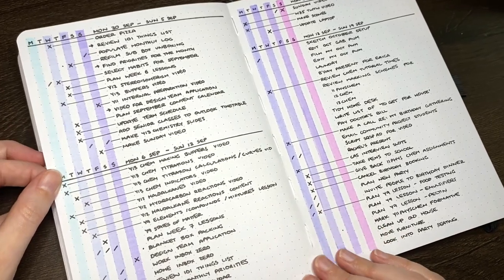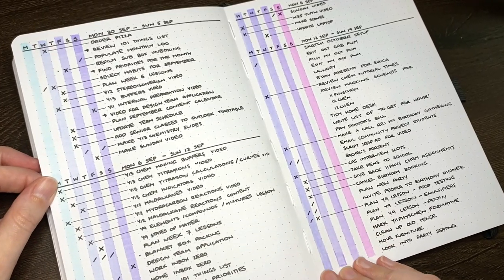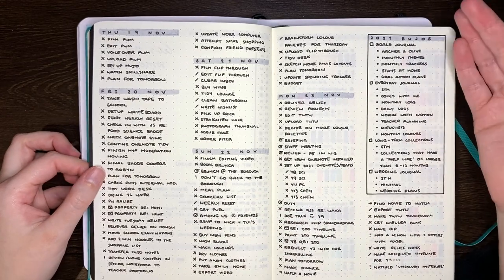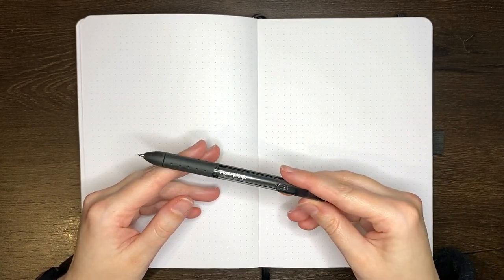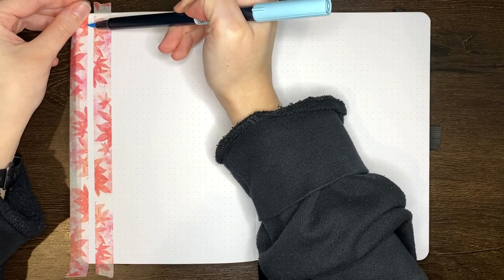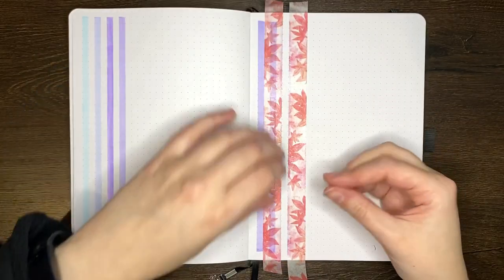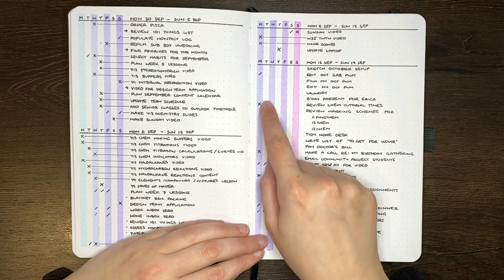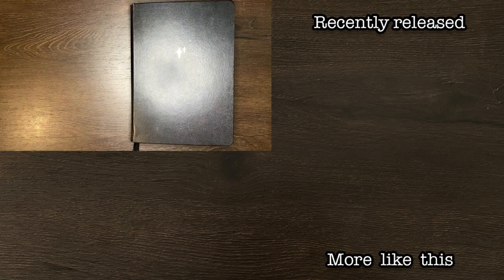Bullet Journal Weekly Spreads 💜 Making changes to planning in my bullet journal for September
Bullet journal weekly spread ideas 🥳 Today I'm setting up another style of weekly spread for September! Life has gotten very busy recently, and I needed a simple layout to keep me sane!

Faber-Castell PITT artist pens (XS sizes)